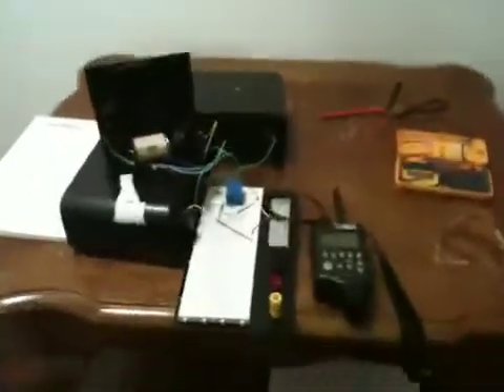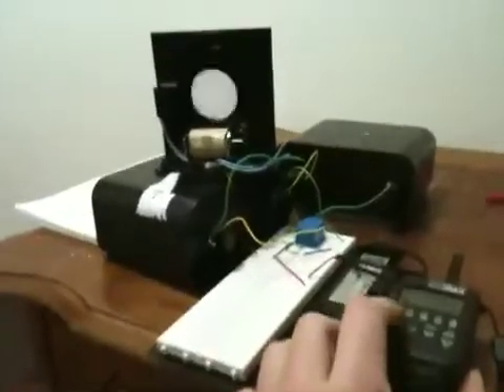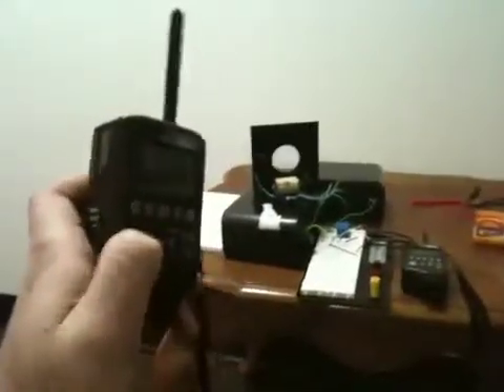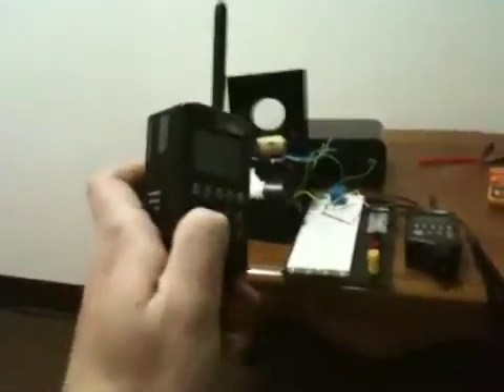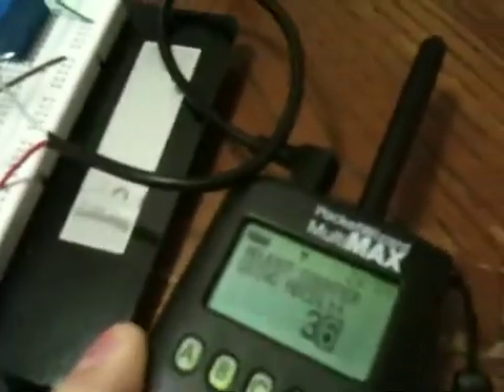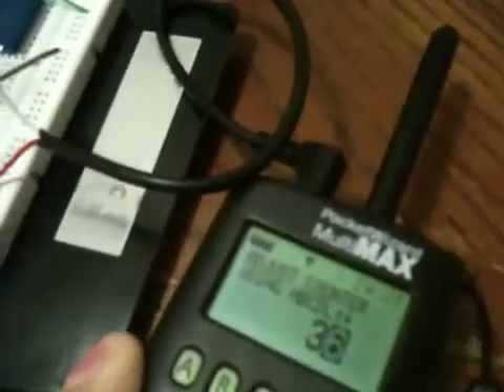Episode Twenty One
I made a pocketwizard-controlled electronic leaf shutter :)